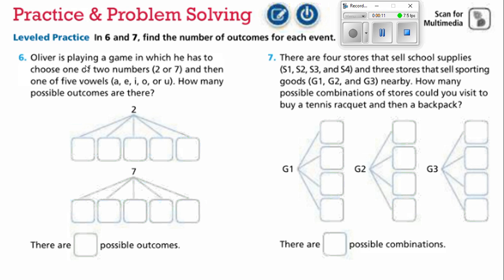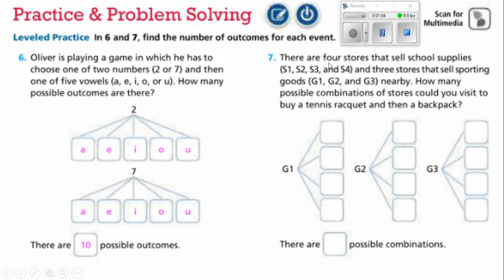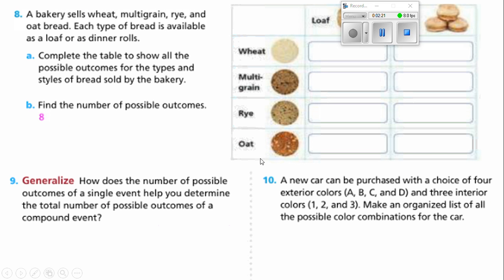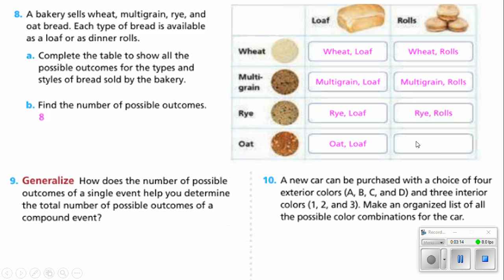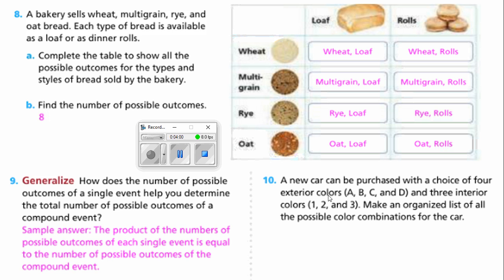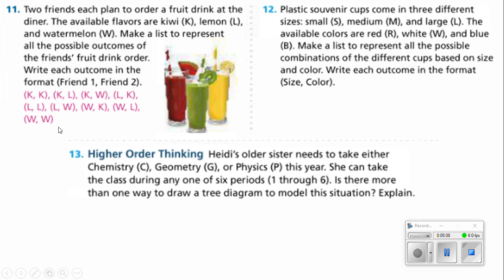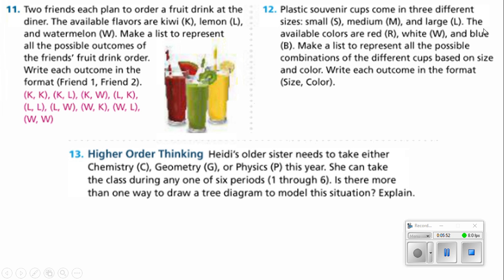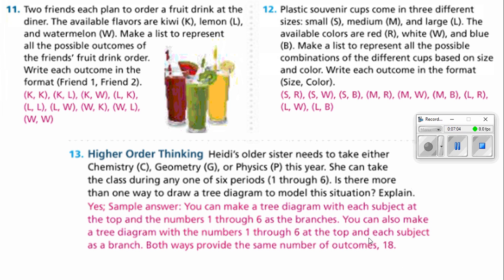homework video for lesson 7 5; Determine Outcome of Compound Events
video teaches students how to predict the outcome of compound events